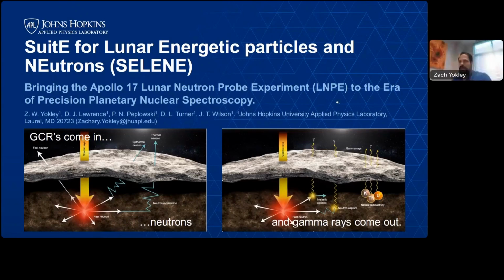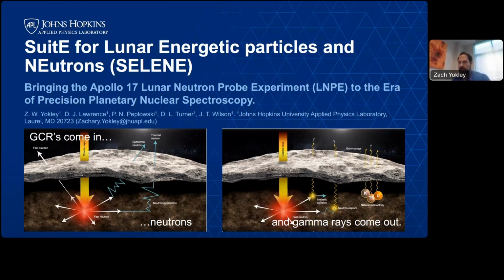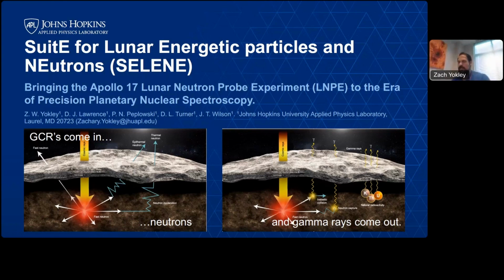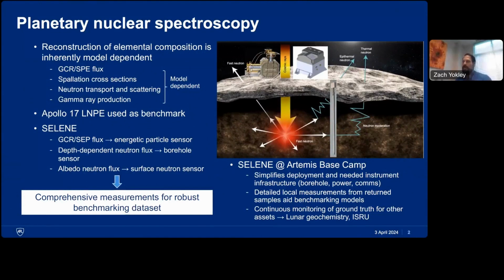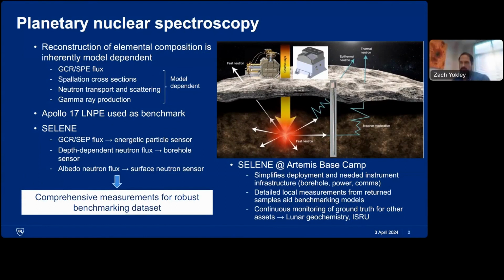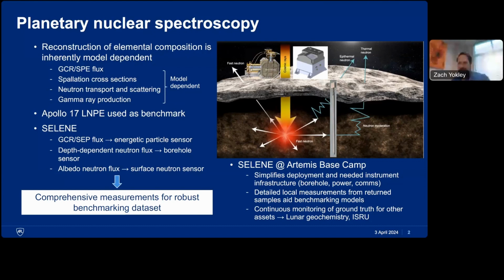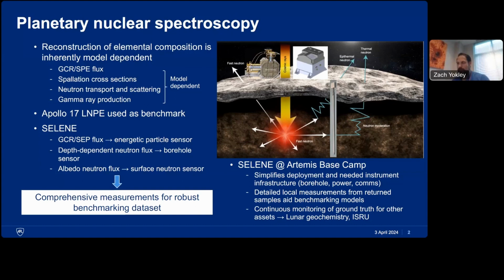Lunar Surface Science Workshop: Science Enabled by the Artemis Base Camp: Yokley Z. W.*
SuitE for Lunar Energetic particles and NEutrons (SELENE): Bringing the Apollo 17 Lunar Neutron Probe Experiment (LNPE) to the Era of Precision Planetary Nuclear Spectroscopy [#5014]
Yokley Z. W.*